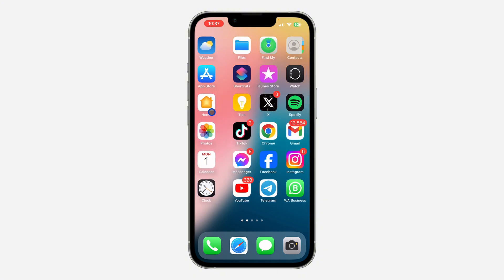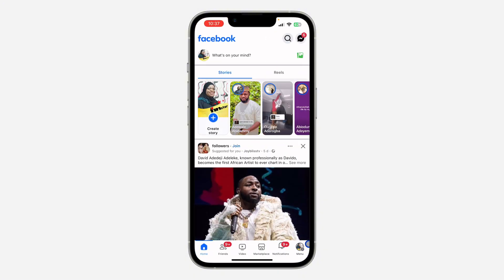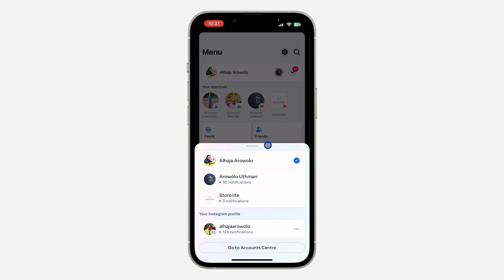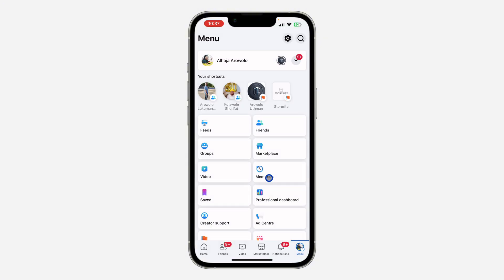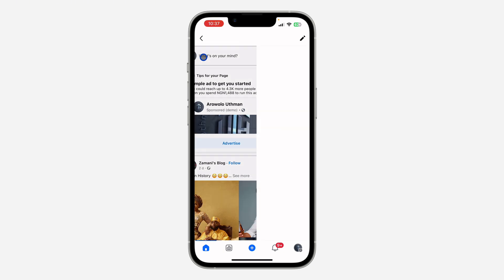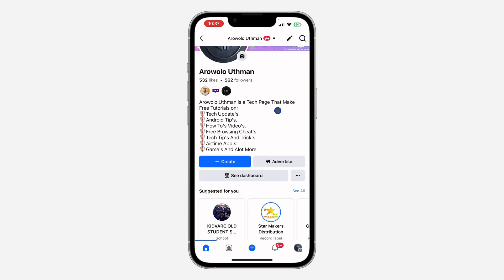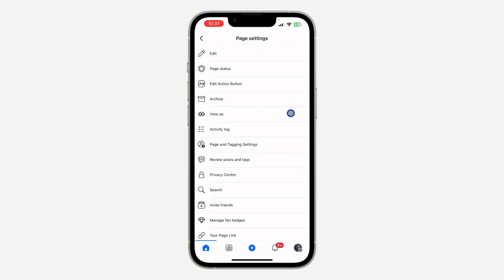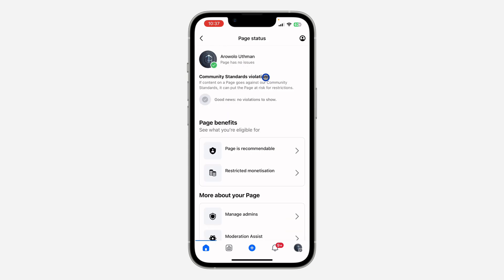How to Check Facebook Page Violations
Learn how to check for violations on your Facebook Page with this easy-to-follow tutorial! Understand the steps to review your Page’s compliance with Facebook’s community standards and policies. Perfect for Page admins and creators aiming to maintain a healthy and compliant Page. Watch now to ensure your Facebook Page stays violation-free!